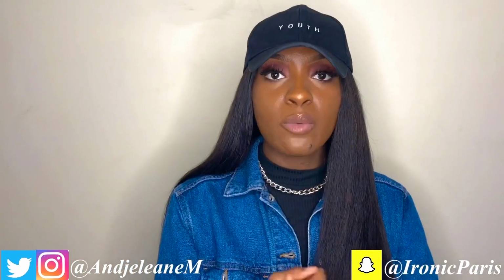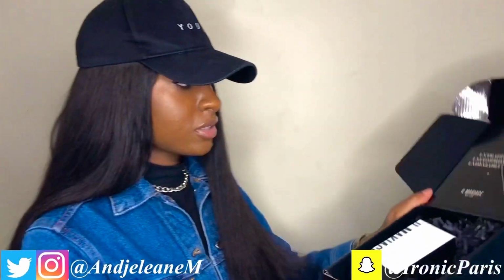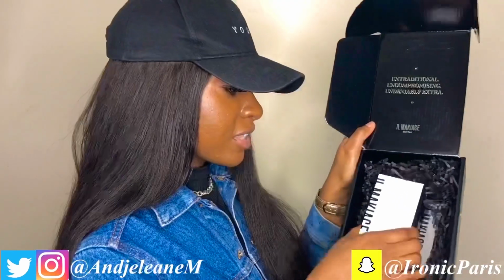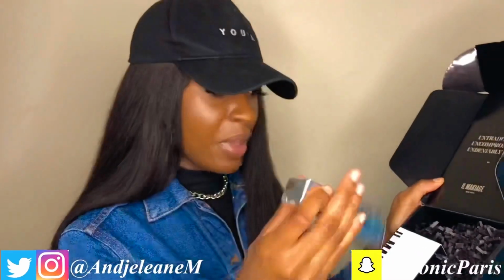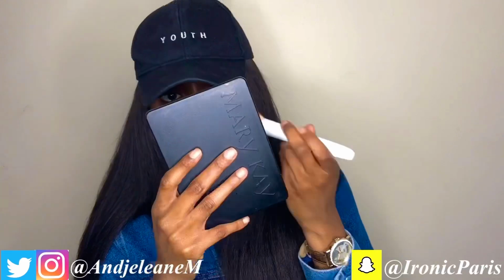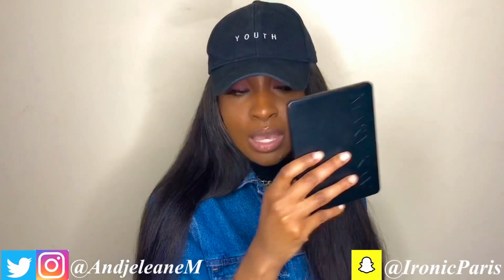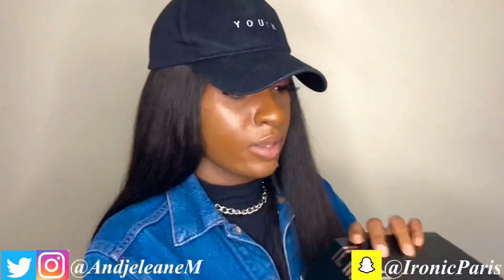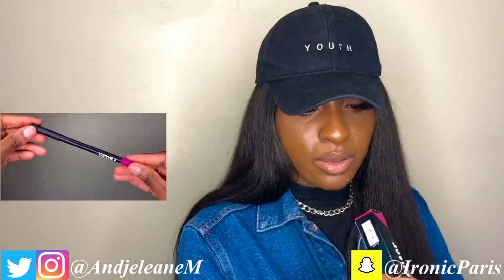TRYING OUT IL MAKIAGE FOR THE FIRST TIME(COLOR: 215) || IS IT WORTH THE HYPE?!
Todays video is about me trying out some of IL MAKIAGE’S products, I HAD MANY difficulties with this company.

1. Woke Me Up Like This Foundation(215)
2. F*ck I’m Flawkess Concealer(14.5)
4. Infinity Longwear Matte Lipstick( Matte Soul)

If you made it this far “ Jesus Loves You”